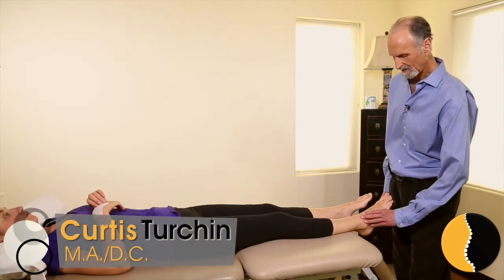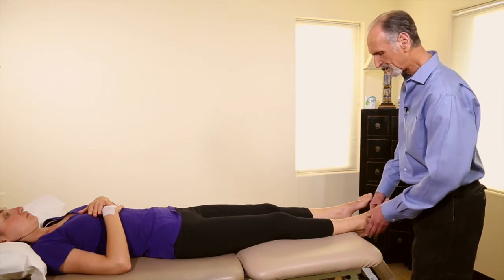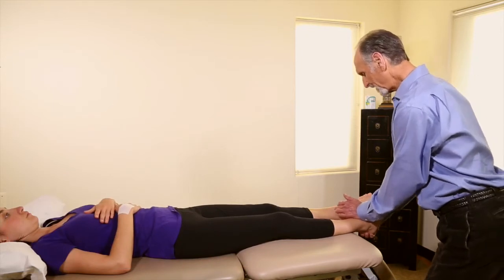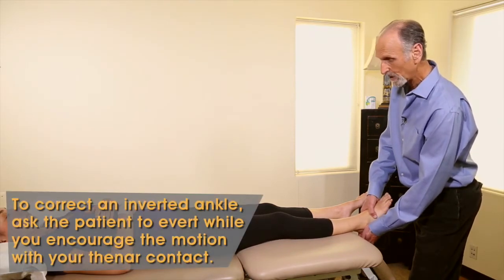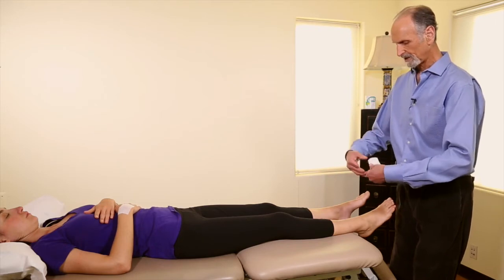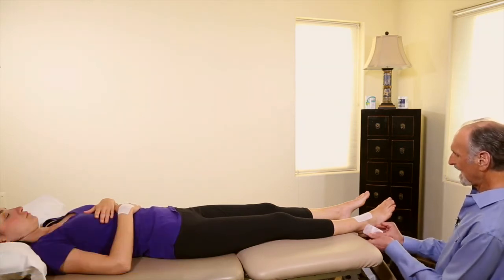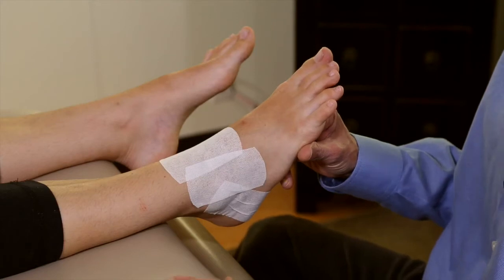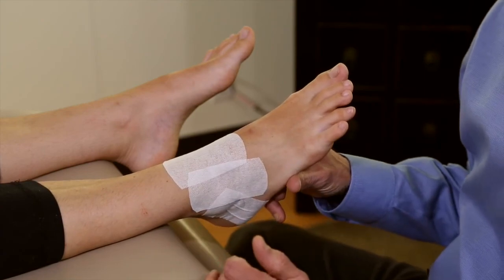Mastery Ankle Sprain || Full HD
In the first few days, you should stay off the foot. As the swelling decreases and the ankle starts to heal, short distance walking can be good for your recovery. Start slowly and gradually build up your distance and endurance.